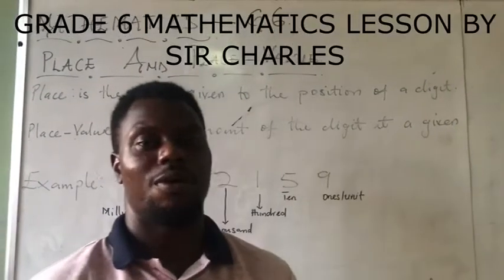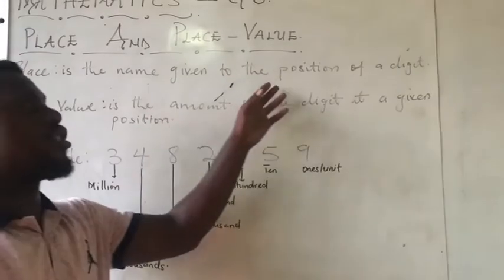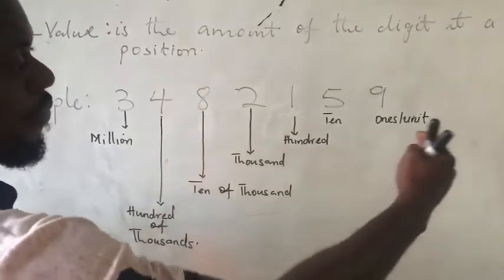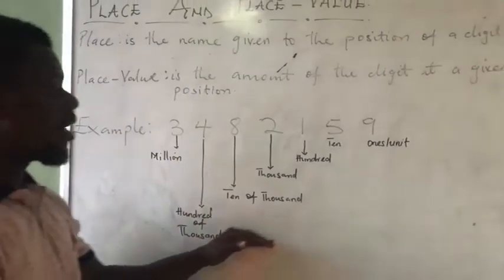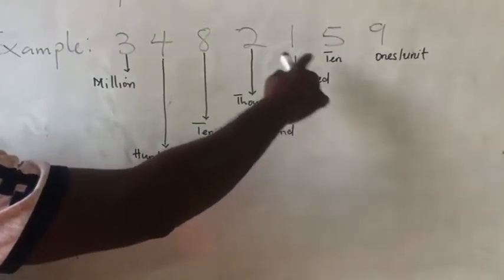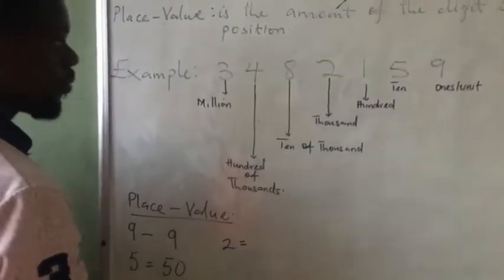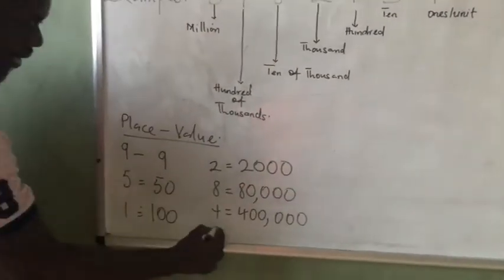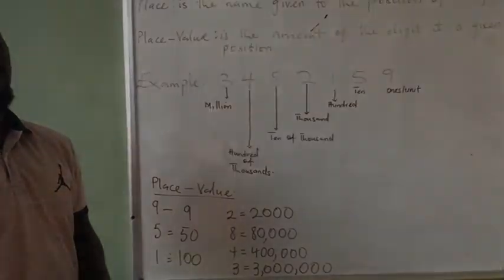Grade 6 Mathematics Lesson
Grade 6 Mathematics Lesson By Sir Charles